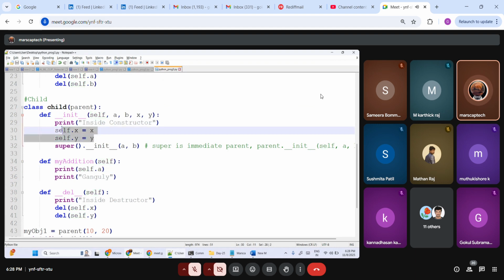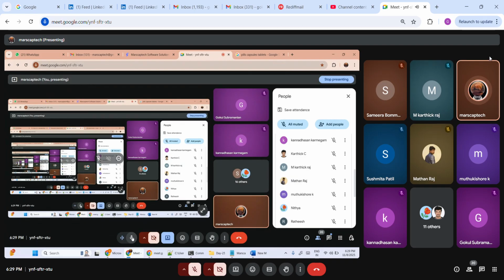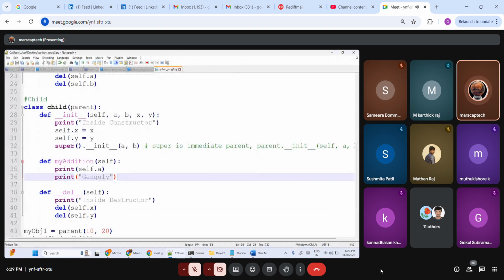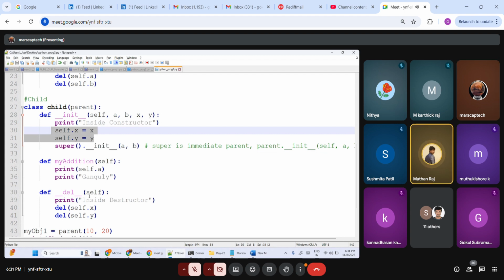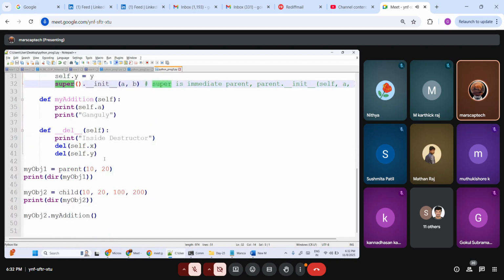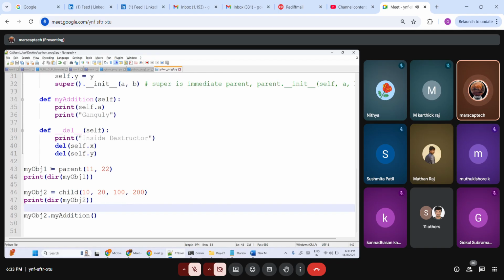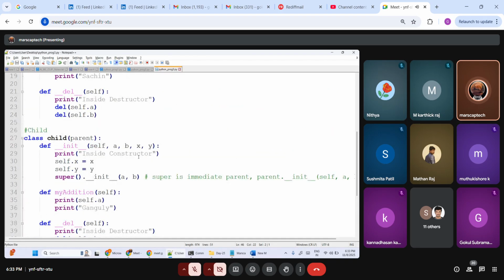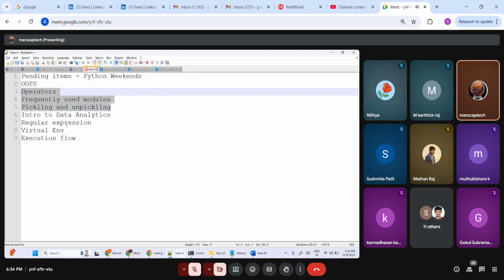Python oops - Inheritance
Inhertiance in Python oops